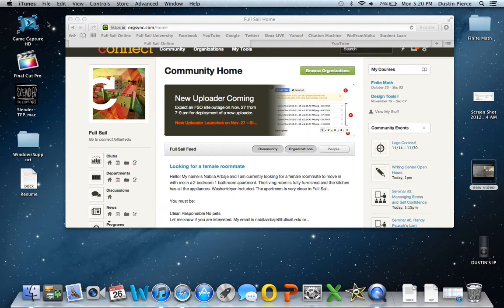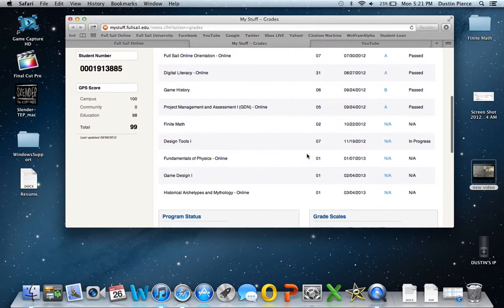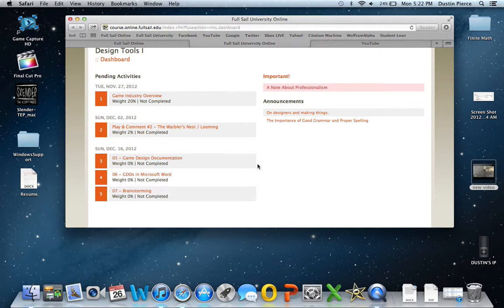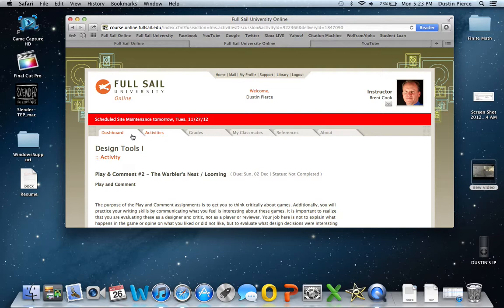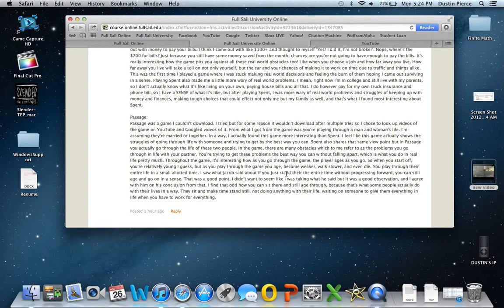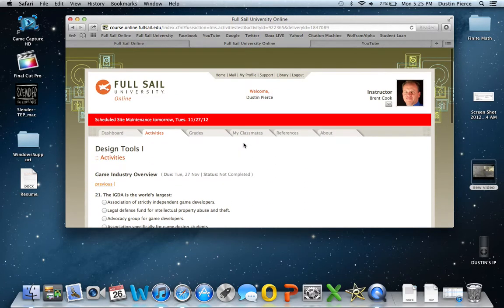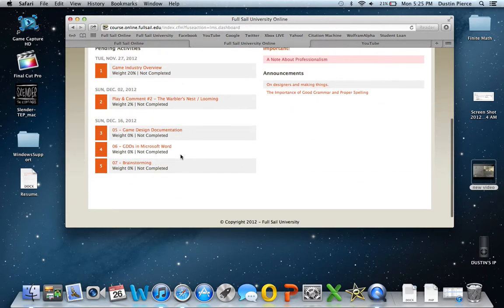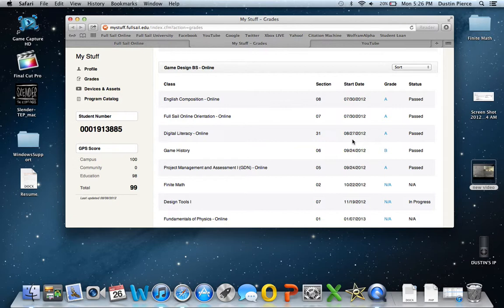Full Sail University: Game Design Online (Design Tools)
Follow up on my math class last month, and a look into my Design Tools class of this month.

Wanna play some games?: XBL: Bobaaganoosh